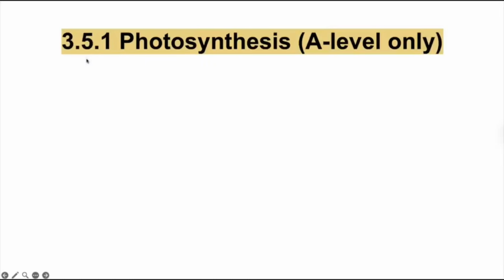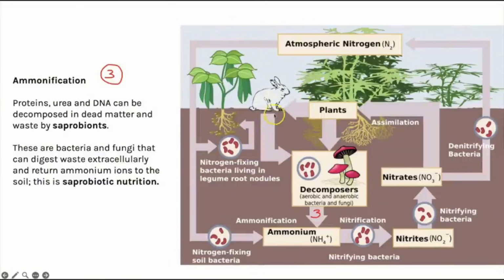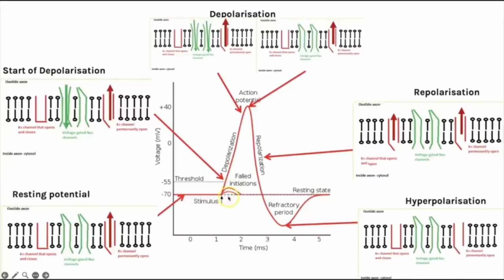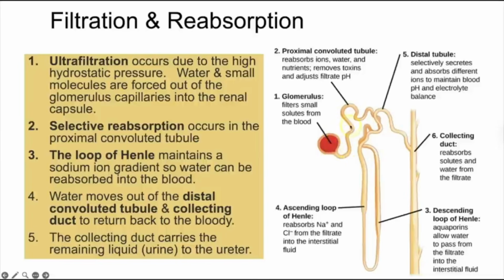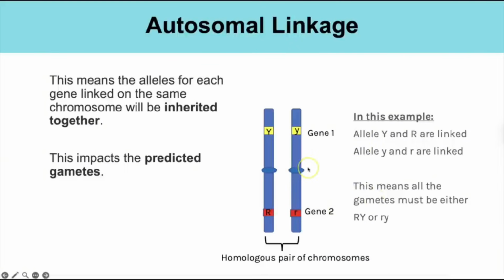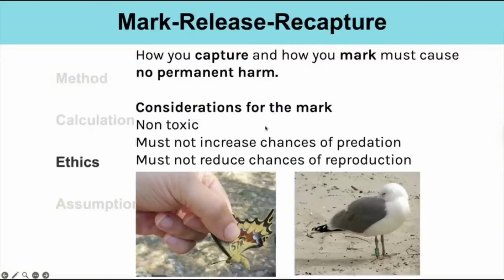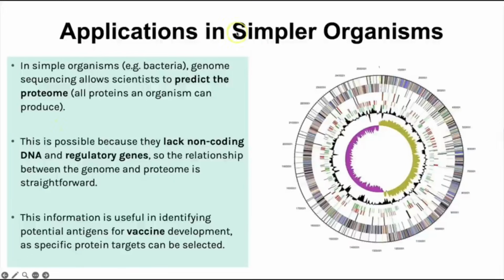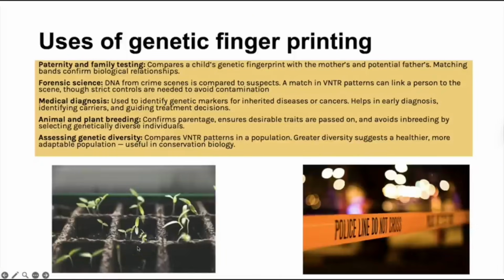Entire Paper 2 A-level Biology 2027 - All of Topics 5-8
Learn or revise THE ENTIRE Paper 2 content for AQA Biology.  Short on time?  No worries, watch at x2 speed.  Good luck in your exams.

Download the FREE workbook to complete as you go through this video to help you create notes.

* 4 weekly Live lessons
* Mark your work monthly
* 2 marked mocks per year
* Exclusive resources
* Expert support
* A vibrant community focused on achieving top grades!

**A-Level Biology Notes: Clear, concise, and perfectly organised notes for fast revision.

🎁 *FREE BIOLOGY REVISION RESOURCES TO BOOST YOUR GRADE*
Improving your Biology grade today for FREE

*JOIN THE BIOLOGY STUDY CLUB  [PREMIUM LIVE TUITION]*
Live lessons, exam technique support, exclusive resources, accountability, and a community of students aiming for top grades:

• Weekly Live revision
• Weekly revision videos
• Exam predictions and paper analysis
• Exam technique walkthroughs

🧬 A Level Biology Revision with Miss Estruch

I’ve been teaching A Level Biology since 2009 and have helped hundreds of thousands of students improve their grades through exam-focused revision, past paper analysis, and mark scheme-specific teaching.

📚 My Most Popular Biology Resources
📝 A Level Biology Notes

🔥 Big 3 Bundle
Includes notes, flashcards, and active recall workbook: